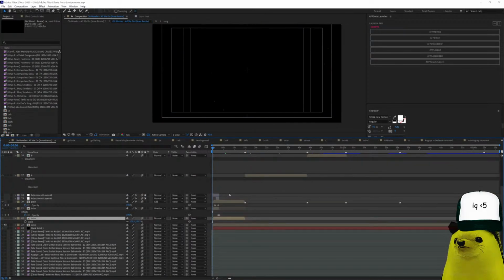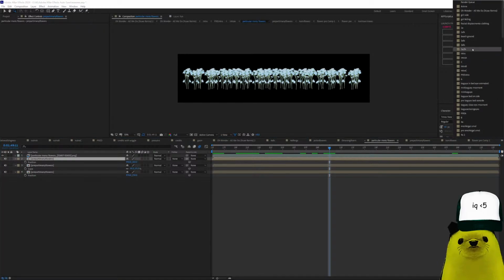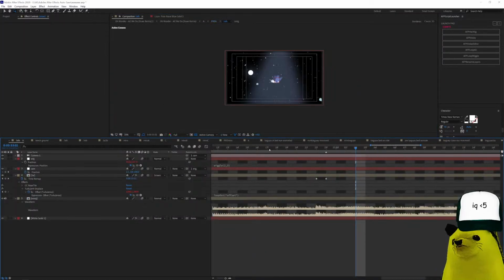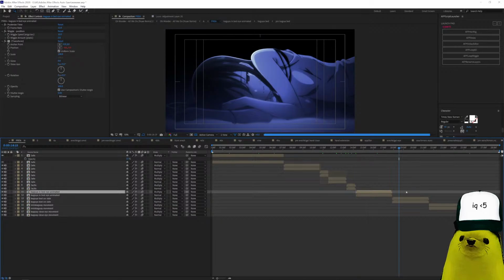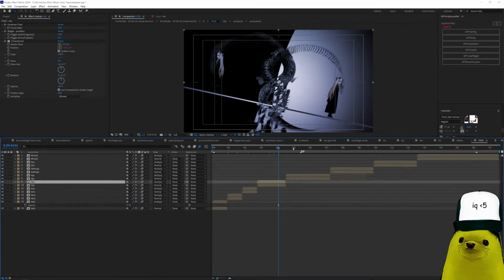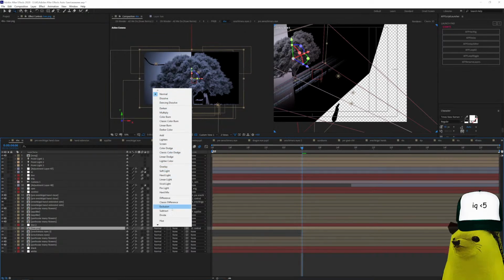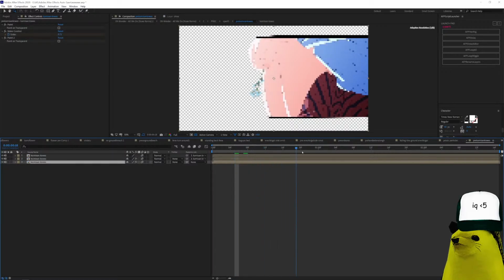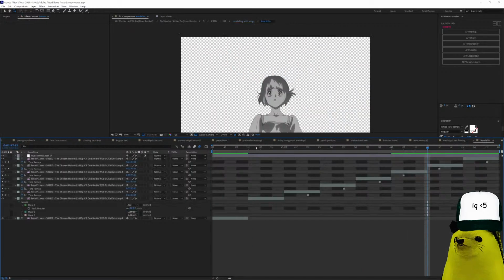Project Breakdown: wawawe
contents:

00:00 -  2:29  hello
2:30 - 3:30  project settings, render settings, composition divisions
3:31 -   6:27      intro: coloring, fx, grain fx,
6:28 -  7:50  intro: RGB layers,  composition wiggler, multiply mode, posterize time
7:51 -  12:59  intro: base cc, camera, 3d lights, masks, bg, flower animations, deterioration fx, petals
13:00 -  17:13   part A: slider control, adjustment layers, deterioration, camera, inside compositions
17:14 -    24:34     part A: animations,  background compositing, masks,
24:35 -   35:10     part B:  slider ctrl, adjustment layers, camera, deterioration, inside comps, animations, bg compositing,
35:11-  43:30   part C: slider ctrl, sound fx, cam, deterioration, inside comps, animations, bg compositing, masks, particular,
43:31 -  51:13 part D: last chorus
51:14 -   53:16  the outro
53:17 -  55:25  last few fx, editing the song in audacity and adding vinyl sounds
55:26 - 58:29   deep meaning of the video, explanation of symbolism and stuff
58:30 -  59:08 fake bye
59:09 - 1:03:49 showing progress of first video of 2022, actual bye